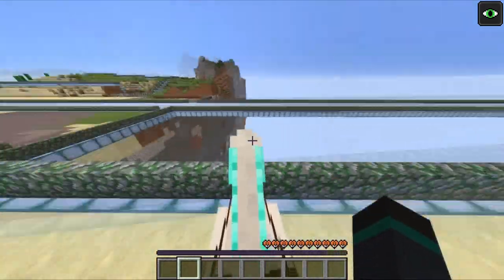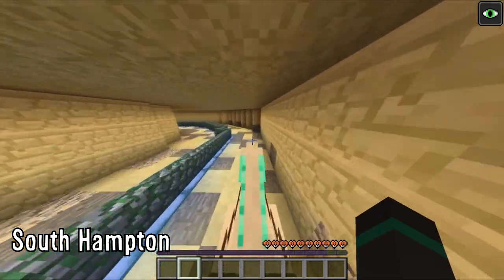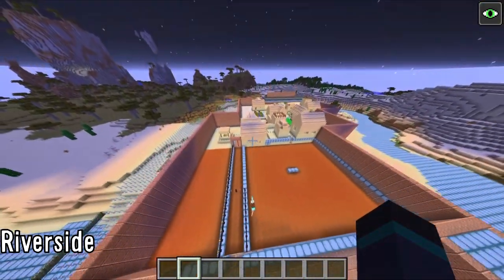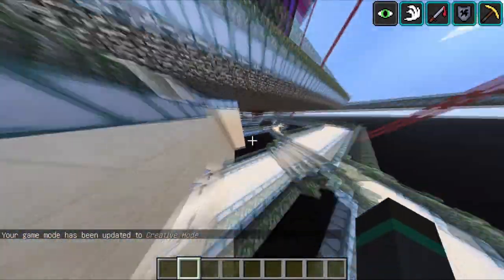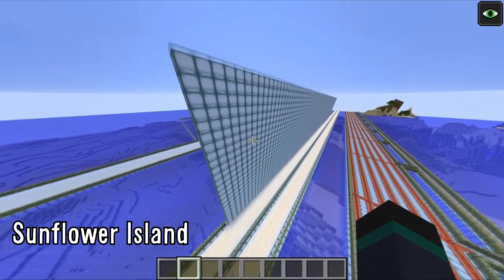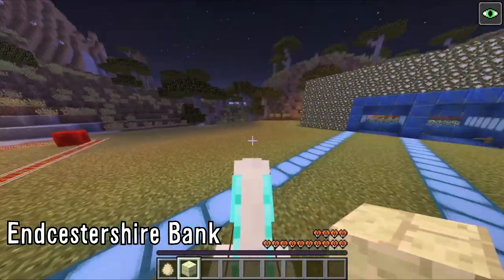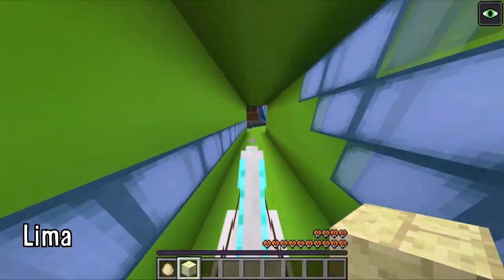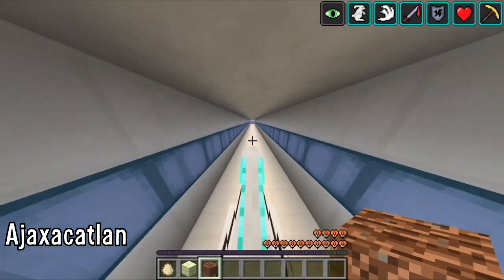Boti Gamer Minecraft | Episode 1: First World Tour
Trying to revive the Minecraft Channel idea I had so many years ago... and I need a new screen recorder